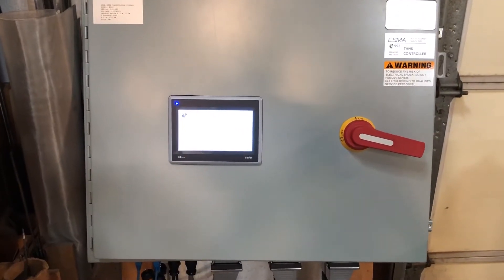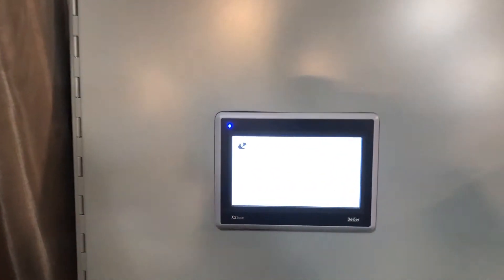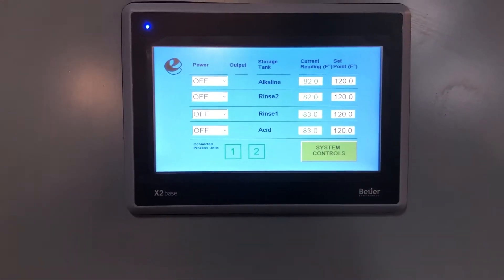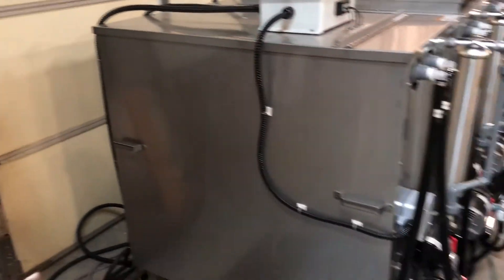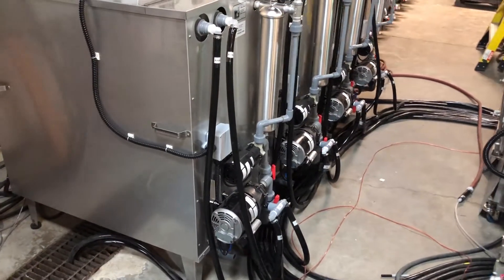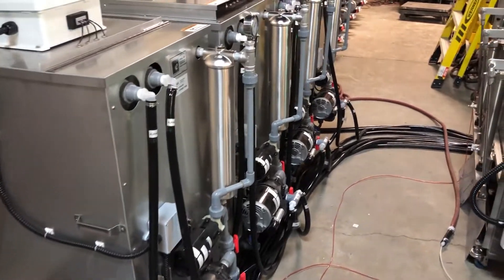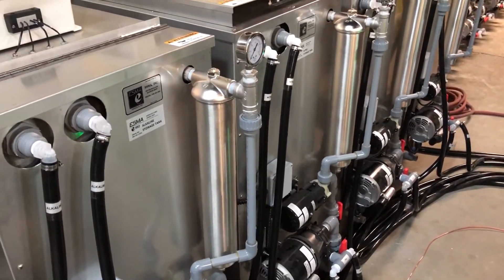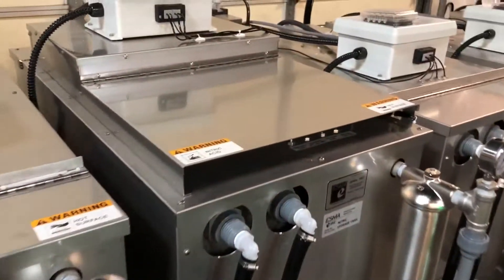Automated 6 Rotating Basket Cleaning and Passivation System for Medical Device & Aerospace Industry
The Automated 6 Rotating Basket Cleaning and Passivation System features completely automated, PLC touchpanel programmable cycle of 6 separate, but simultaneous rotating process baskets.
The system is capable of any combination of parts washing, rinsing, passivation, DI water rinsing and heated air drying.

0:00 Intro
0:08 Automated wash, rinse, passivate, rinse and dry system with 2 processing tanks
0:40 6 rotating baskets with partitions to separate parts
0:55 Heated-air drying and spraying in pneumatic lid
1:15 Storage tanks for chemicals and water
1:38 Touch-panel PLC
1:54 Filtration and circulation, lip ventilation exhaust
2:18 Conductivity meters and pH meters in rinse tanks